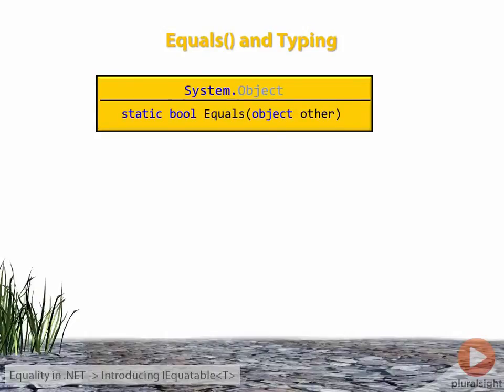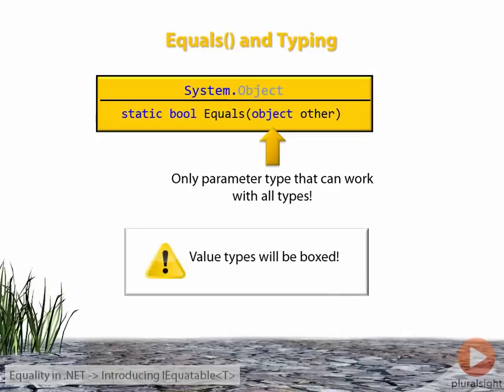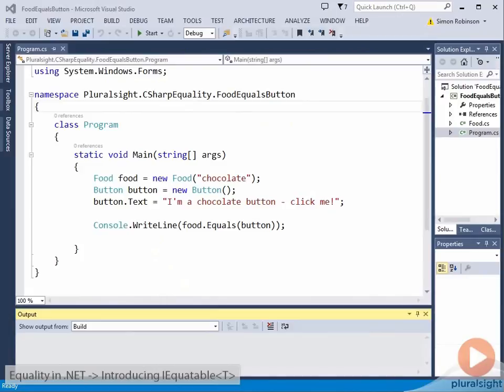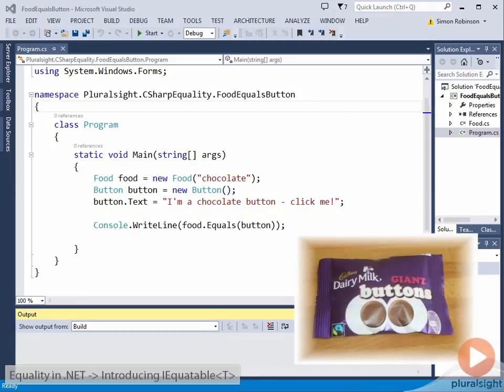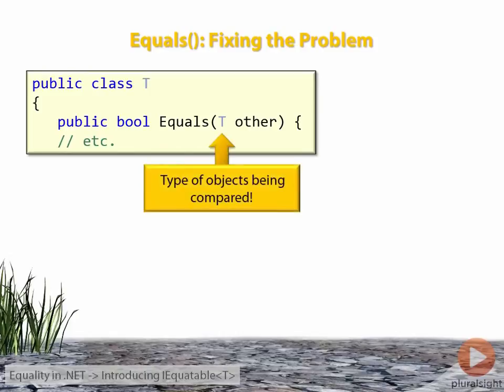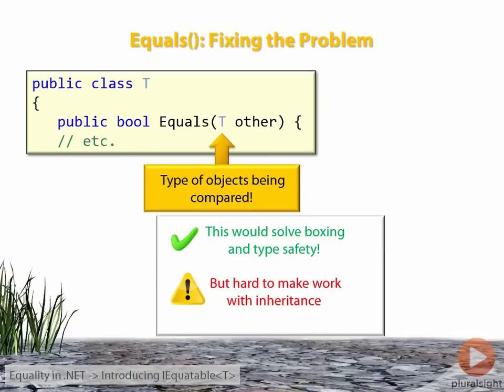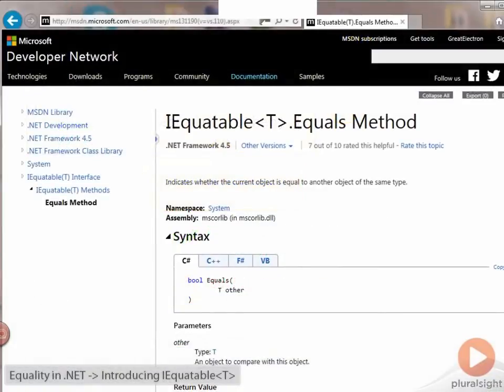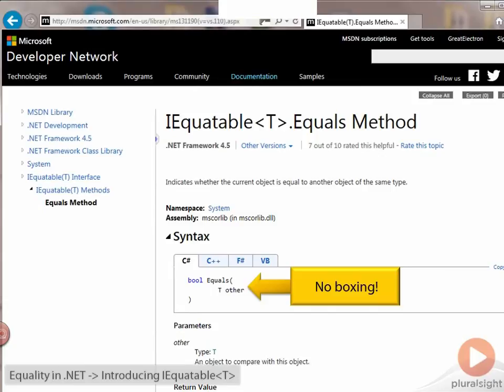02 018 Introducing IEquatableT